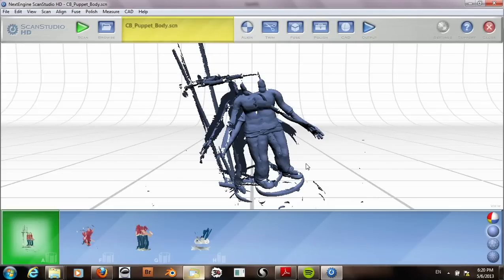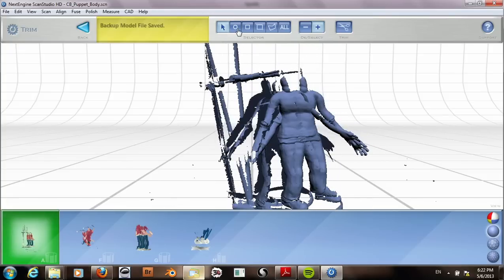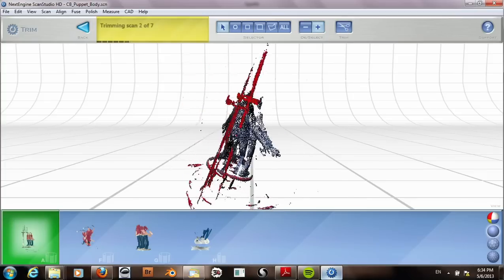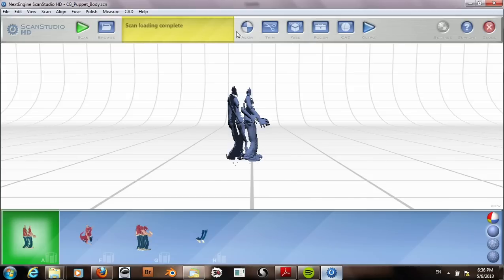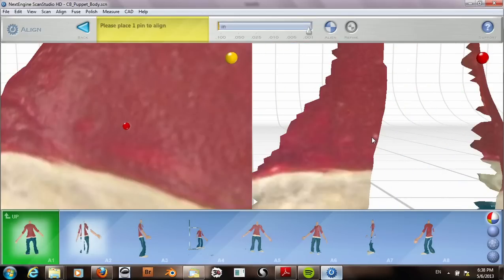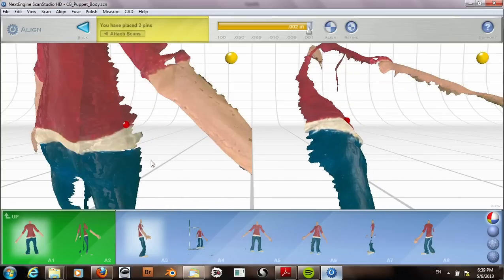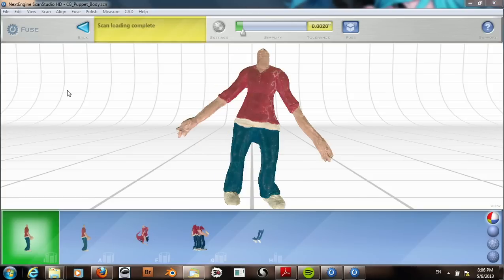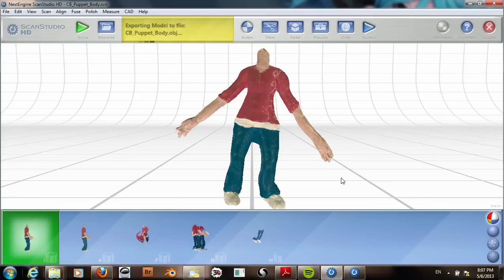Scanning with a NextEngine 3D Scanner Part 2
In this tutorial, you will learn how to scan an object a 3D scanner and ScanStudio.